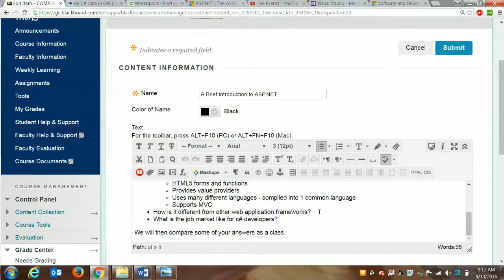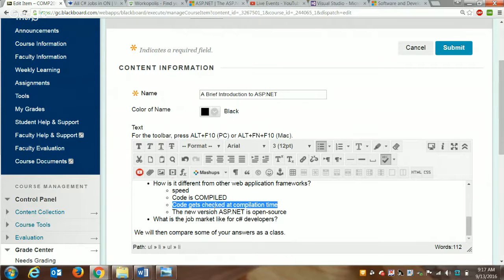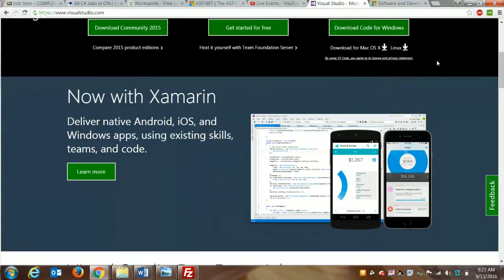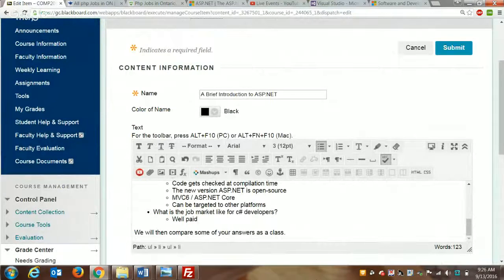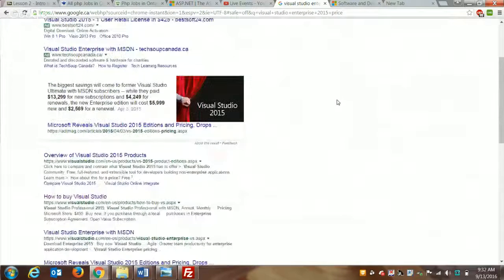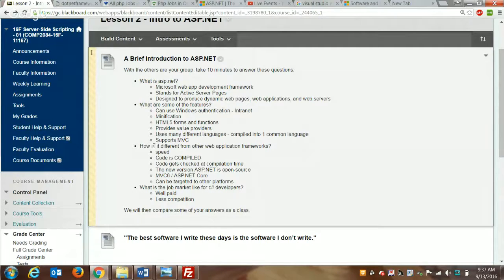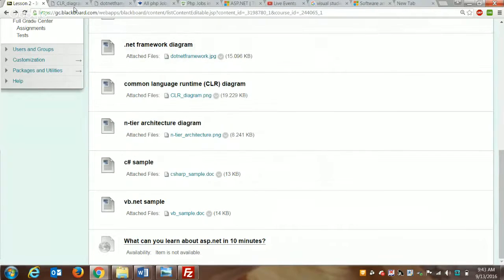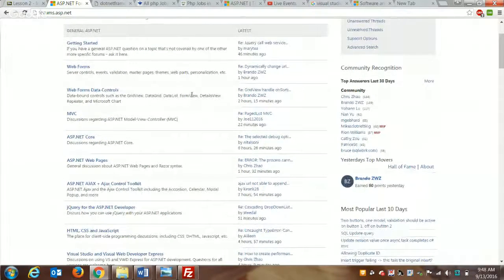COMP2084 - Lesson 2 Part 1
Introduction to asp.net